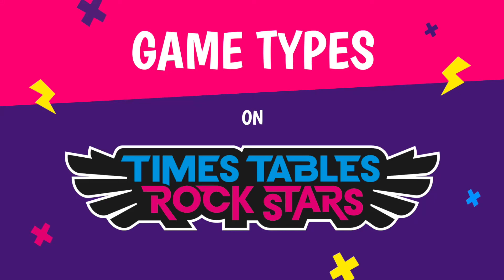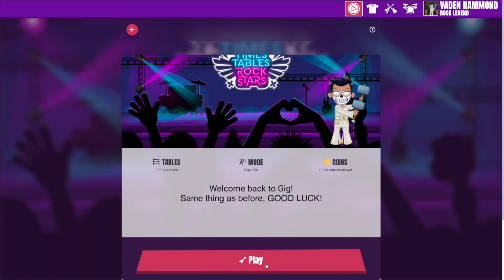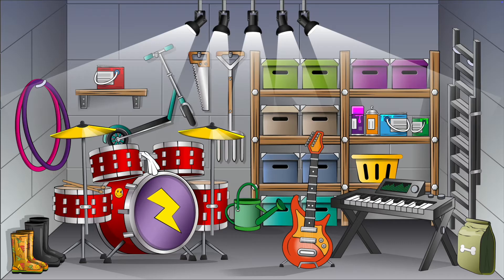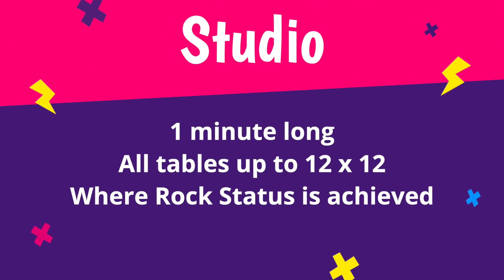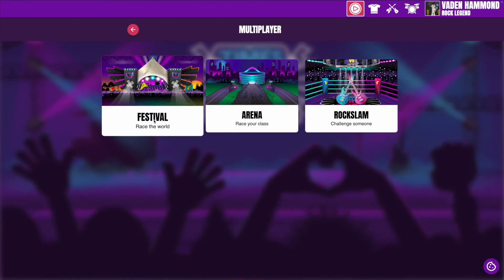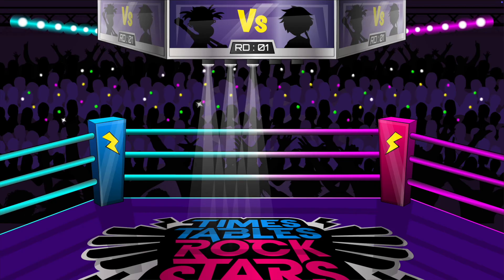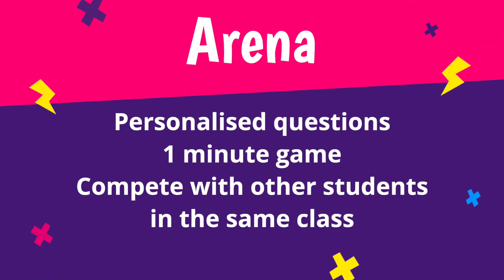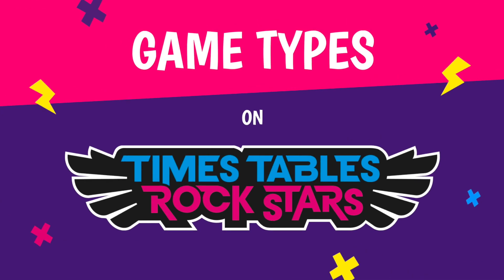🎸 Game Types on Times Tables Rock Stars 👨‍🎤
What are the different game types on Times Tables Rock Stars? What are they best used for? Watch to find out 😀 🎸

00:00 Intro
00:10 Suggested game uses
00:19 Gig
00:47 Garage
01:09 Jamming
01:25 Studio
01:47 Festival
02:06 Rock Slam
02:25 Soundcheck
02:54 Arena